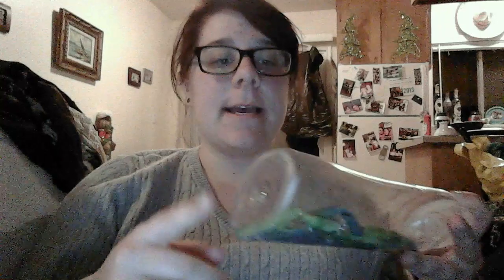Noise Rattler for ECE Class